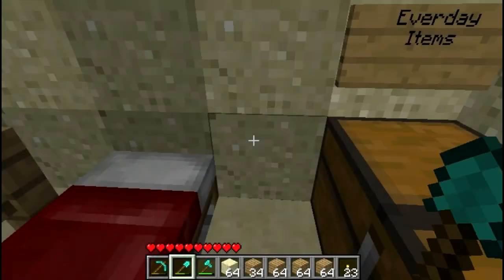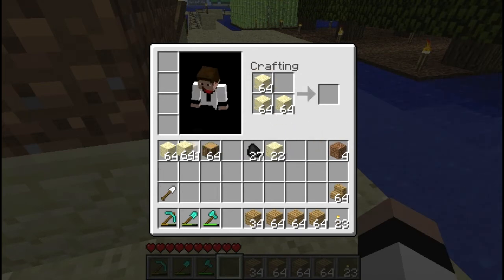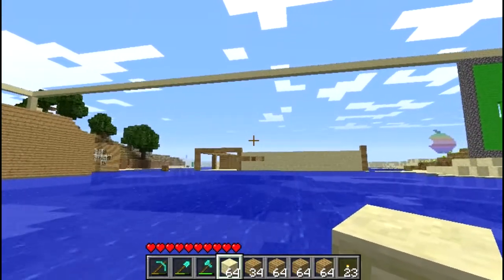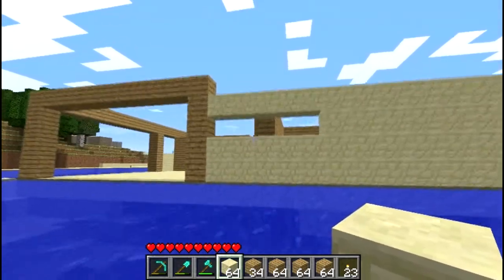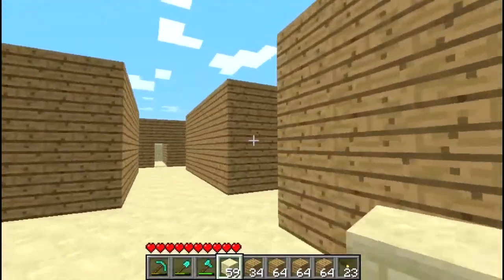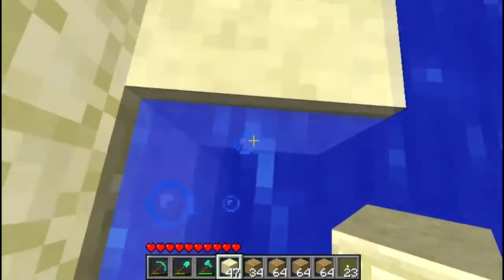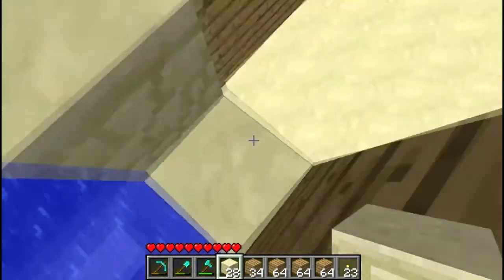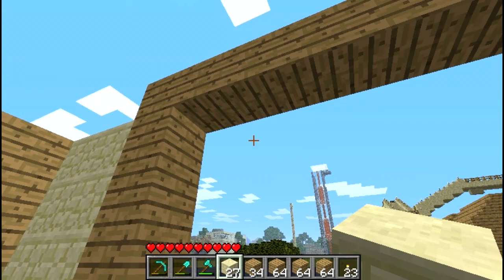Minecraft Builders Movie - Hotel ME Part 5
Minecraft Movie the Builder's Series is here.  Check out all of the parts of this movie that has been uploaded.  I did this so you guys can watch parts at a time.

I hope you enjoy and the next one will be a survivalist movie. Won't that be fun. lol